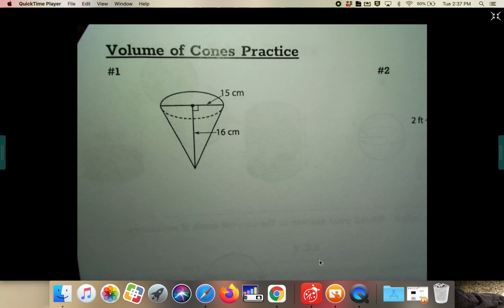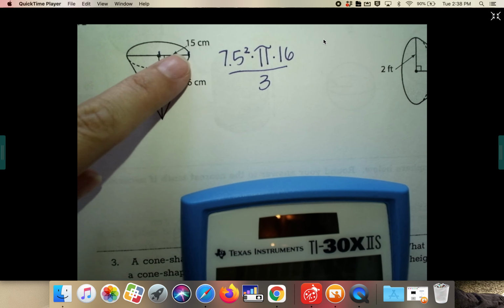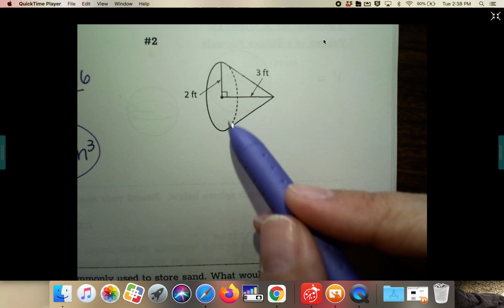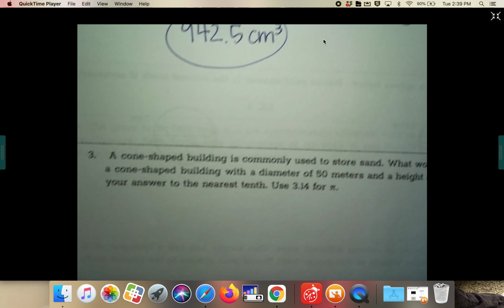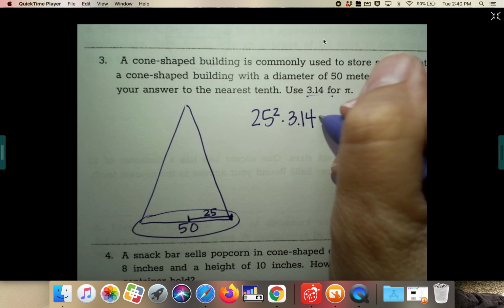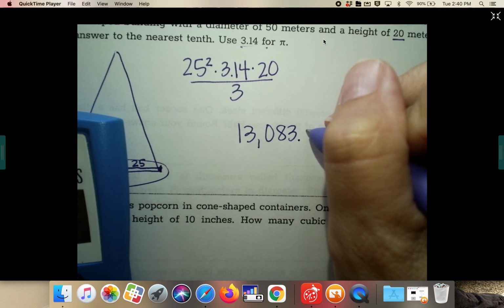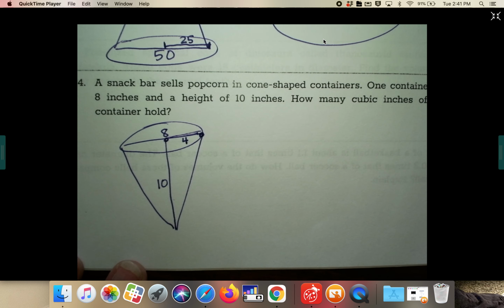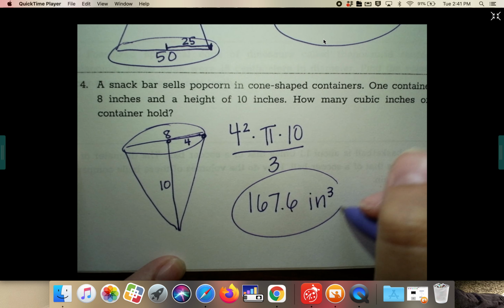Volume of Cones practice worksheet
This video shows the answers to the practice worksheet over using the formula to find the volume of a cone.